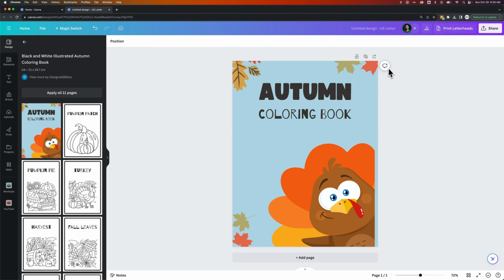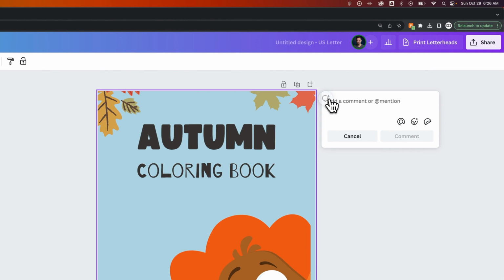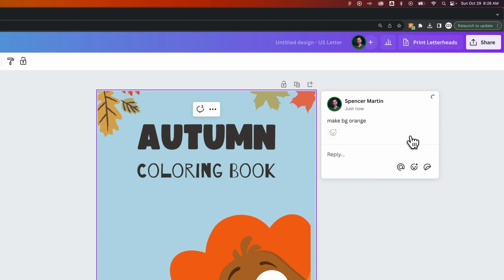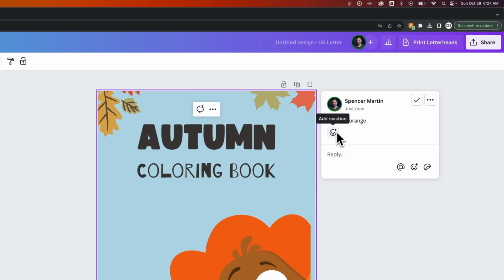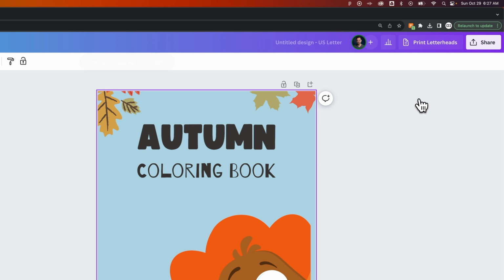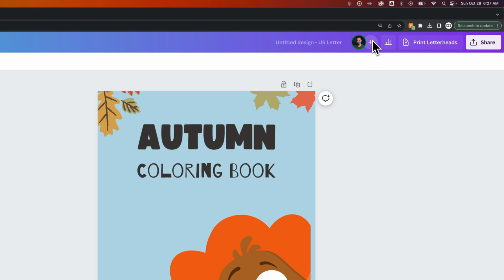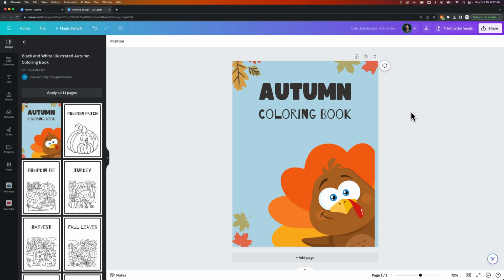How to Add Comments in Canva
In this Canva tutorial, learn how to add comments in Canva.